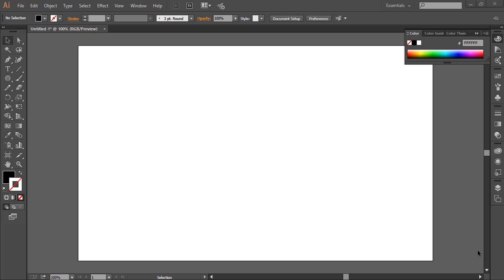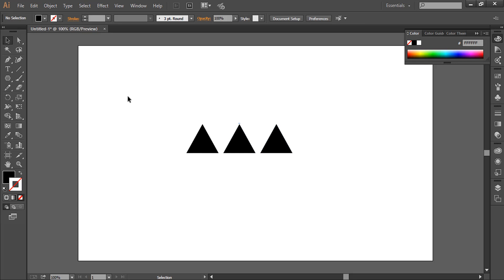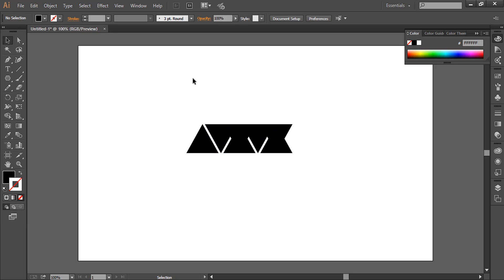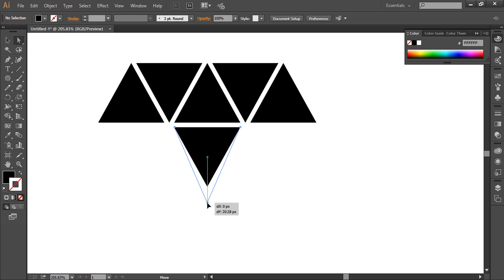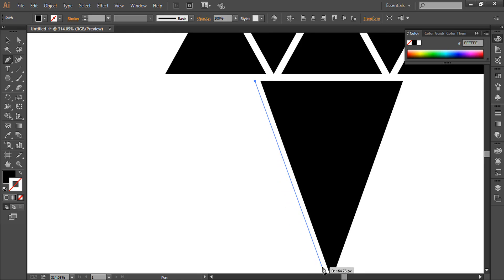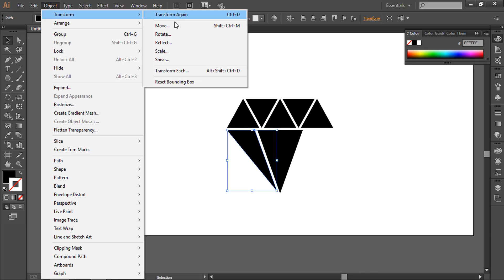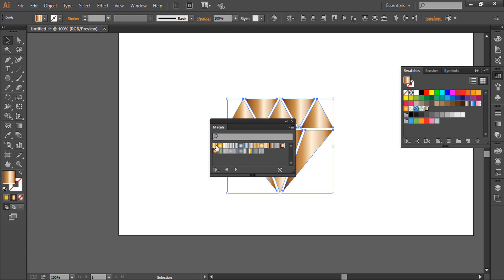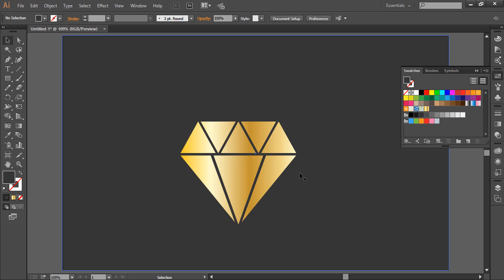How to Design a Diamond | Illustrator Tutorial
This is adobe illustrator cc tutorial for creating diamond icon from scratch . I also explained how you can easily apply gold gradient effect .